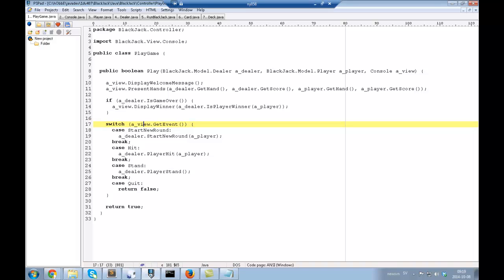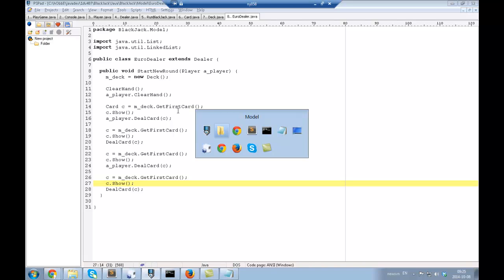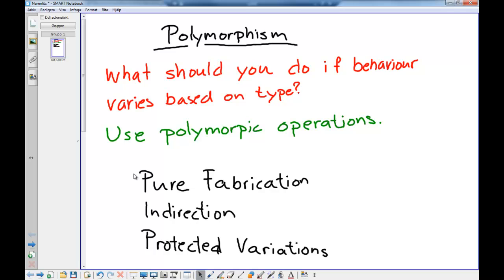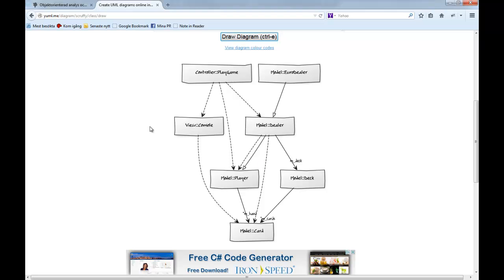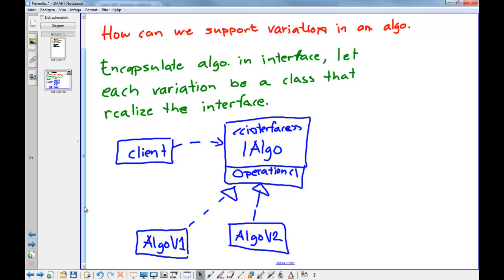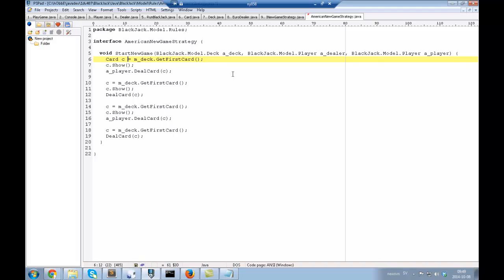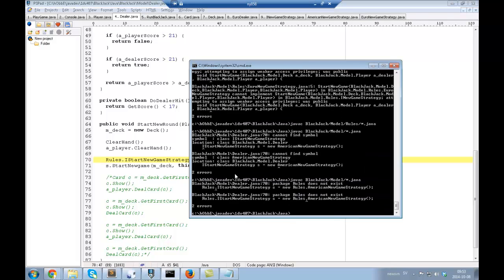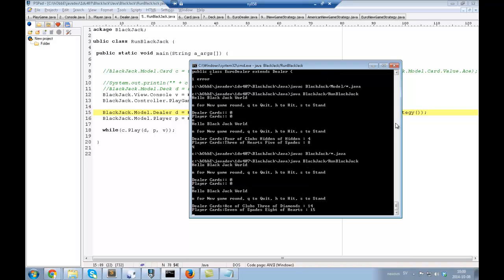Lecture 10 Part 2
GoF Pattern Strategy, Implementation of Rule Variation using strategy.